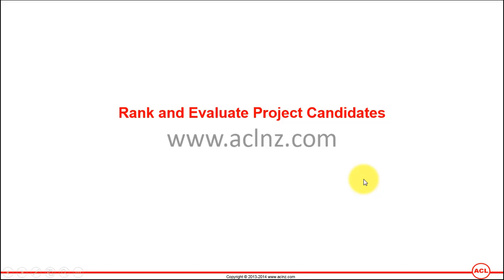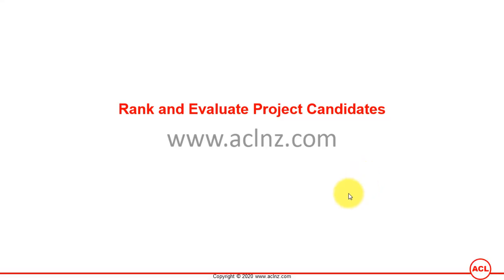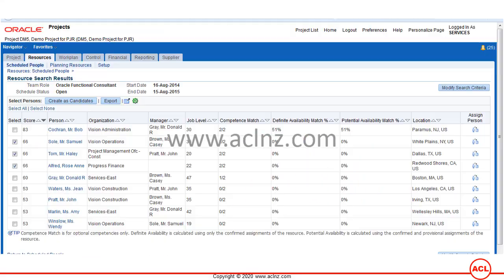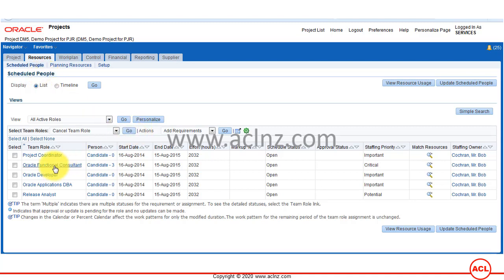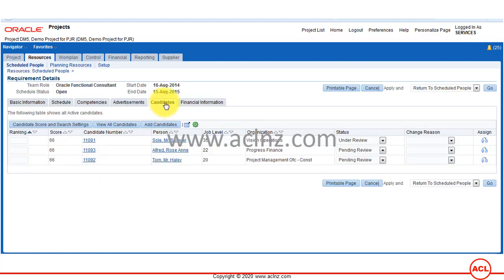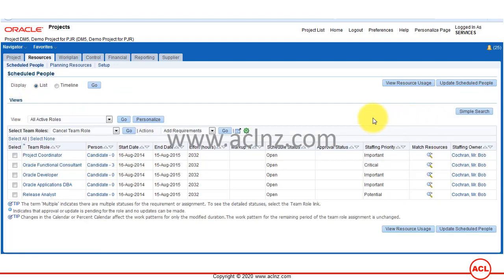How to Rank and Evaluate Project Candidates in Oracle Project Resource Mgt (on Oracle EBS R12.2.x)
How to Rank and Evaluate Project Candidates in Oracle Project Resource Management (on Oracle E-Business Suite R12.2.x)

Course Name = Oracle Project Resource Management (on Oracle E-Business Suite)